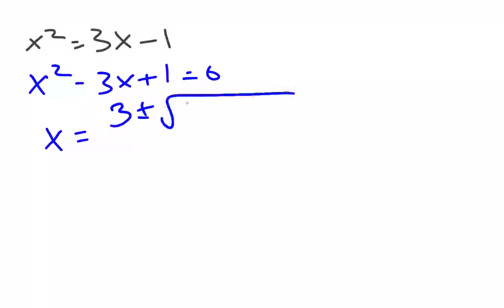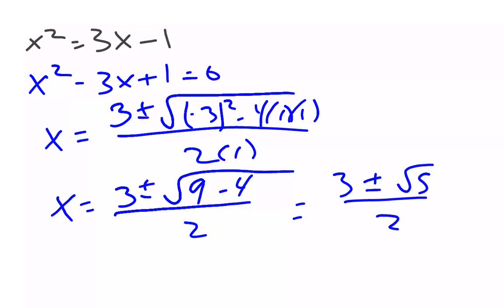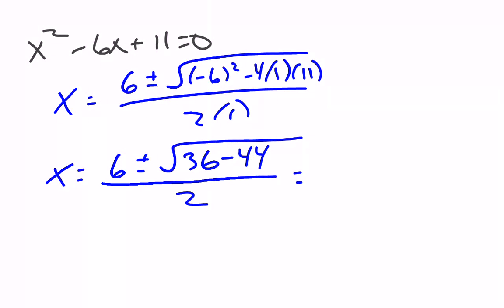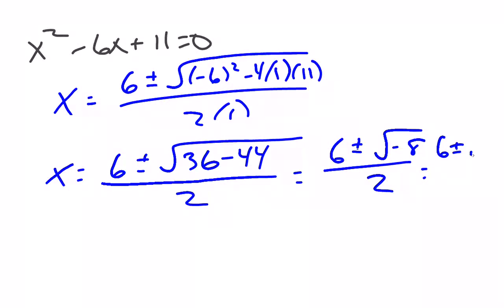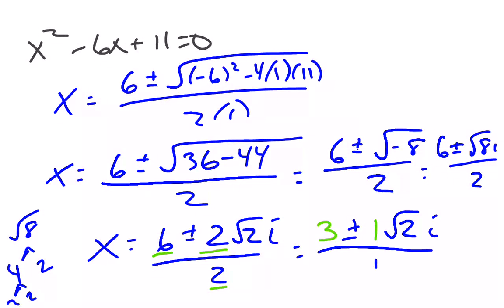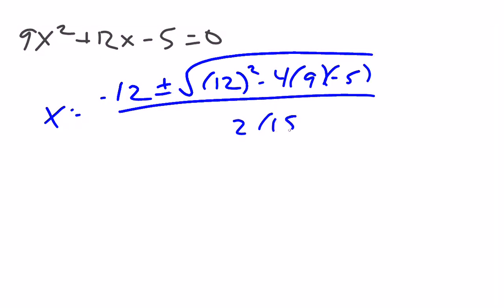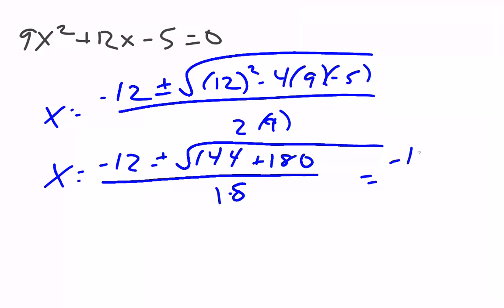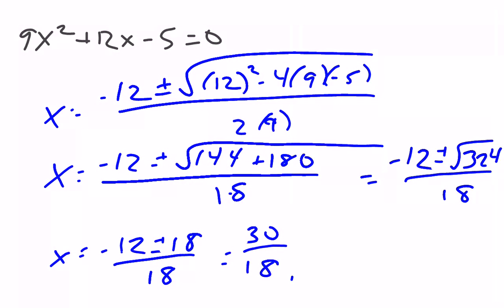Quad Form 2